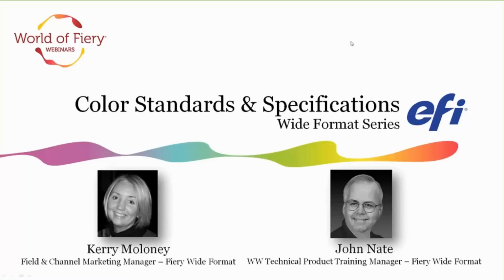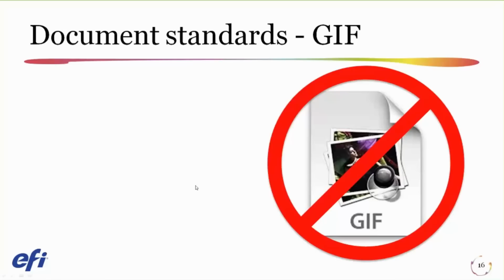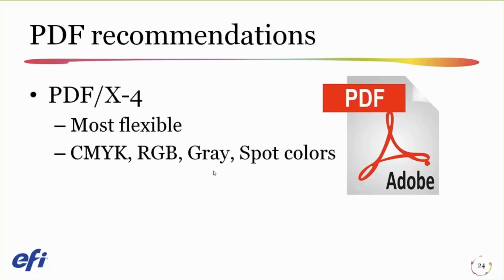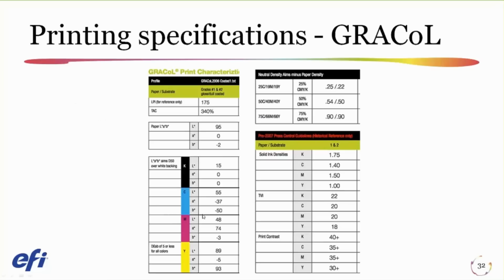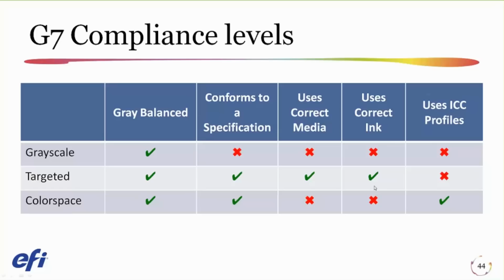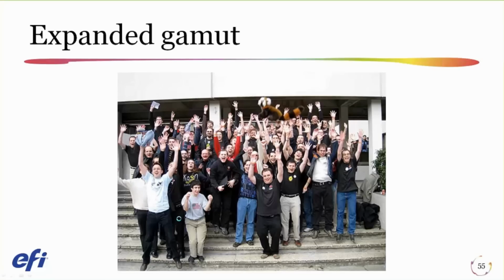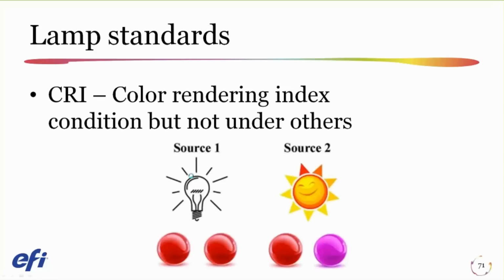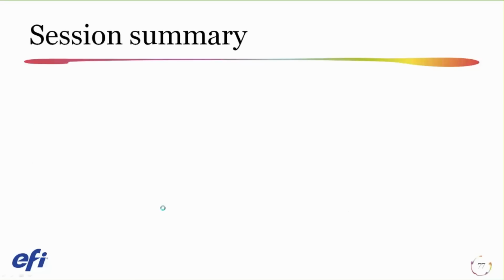World of Fiery -Wide Format Series: Color Standards & Specifications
Whether you are producing contract proofs or wide format prints, knowledge of the latest color-industry standards and how they apply to wide format printing is a must to satisfy today's customer needs. Learn why standards exist and what they are used for, where G7 fits in, and where standards impact the print process. Access the various materials presented during the session